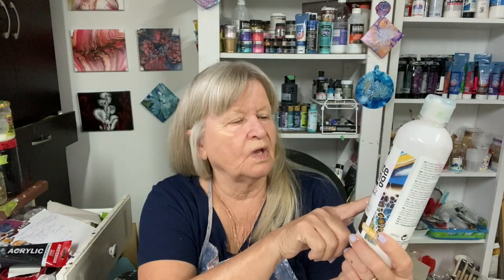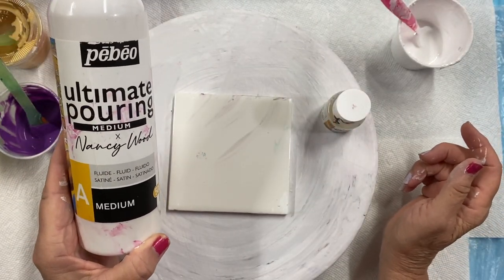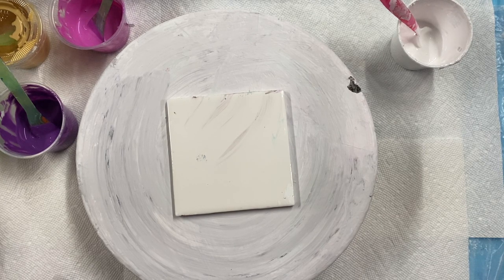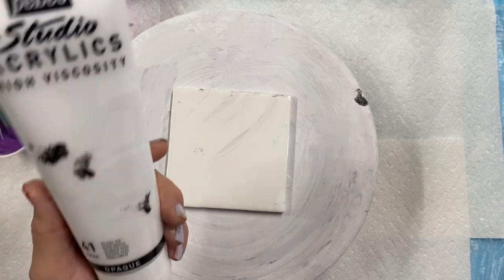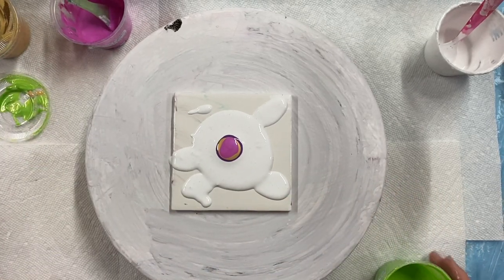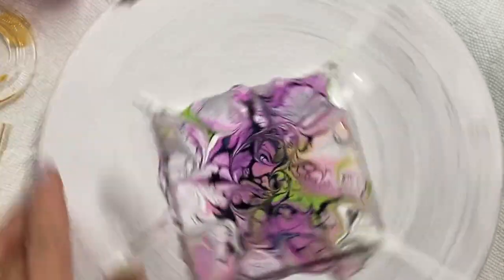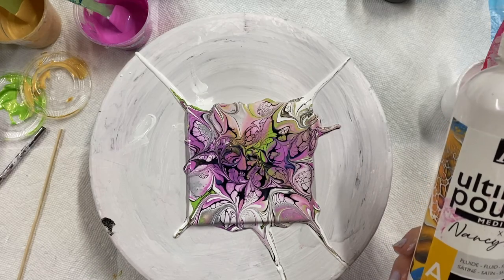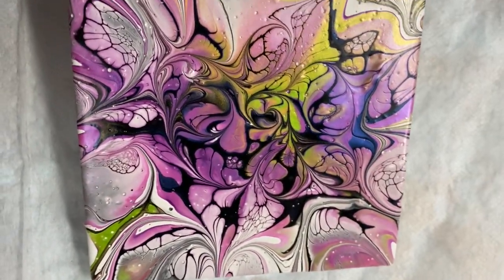(1016) Modified Bloom Technique~ Ultimate Pouring Medium Used~Pebeo Paints ~ Paint Pouring Fluid Art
@PebeoPaints    Ultimate pouring medium used in this video.

Join our new Facebook Group, Acrylic Pouring's and Art,  by Carole's Art Room and Art by Susan King

I will upload MON. TUE. WED. and THUR.  Sunday 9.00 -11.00am.

My Pillow;  Beautitone signature, eggshell, or satin white  house paint, white or black.
My PM; changed so, 3 parts Beautitone semi gloss, untinted clear base, house paint, to  1 part Minwax Polycrylic varnish and 1 pt JoSonja gloss, or all JoSonja Gloss Varnish, this is for tube paint, less varnish for pigments and fluid paints.
Mixing video 907.
 The paints are then mixed 3 parts Pouring Medium, to 1 part paint. water to thin.

Bloom Cell Activators.
***My Cell Activator, is 3 parts Australian Floetrol, to 1 Part Titanium white, Amsterdam paint or Amsterdam oxide black or any opaque colour.